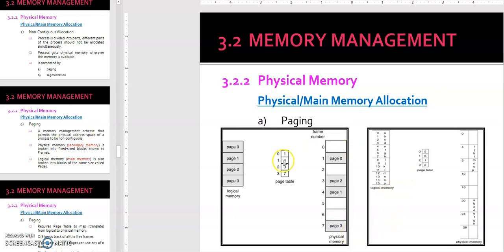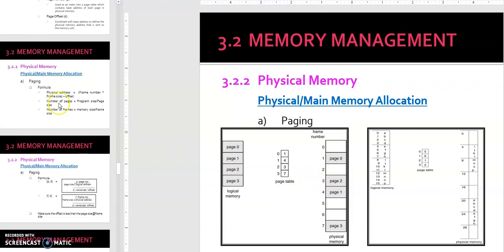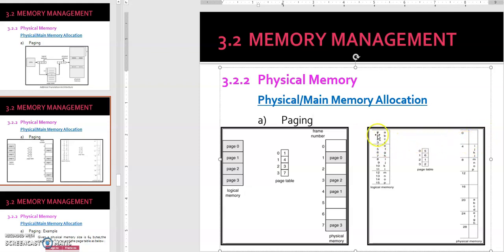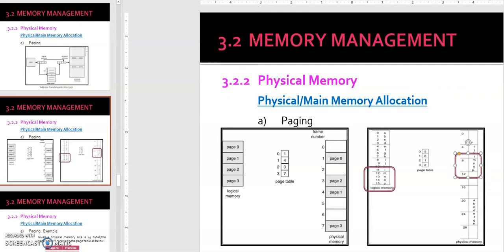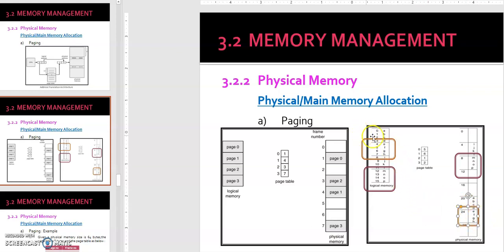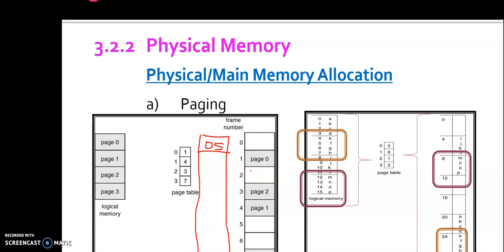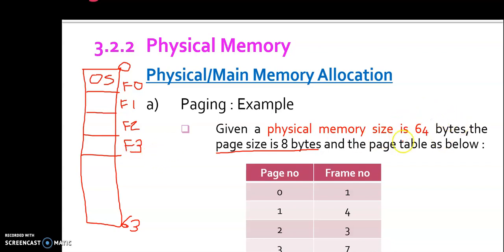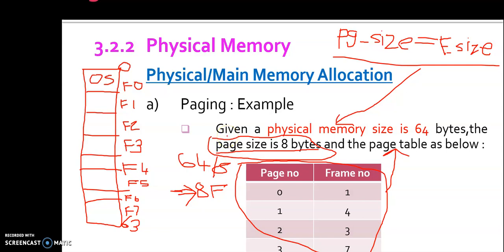Chapter3.2 part2 (Memory Management - 10/12/2020)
This video the 2nd part of 3 parts video about memory management in operating system